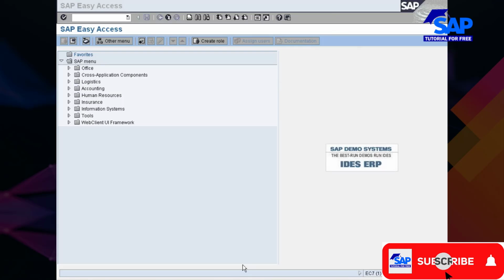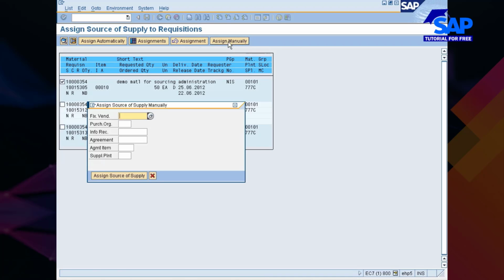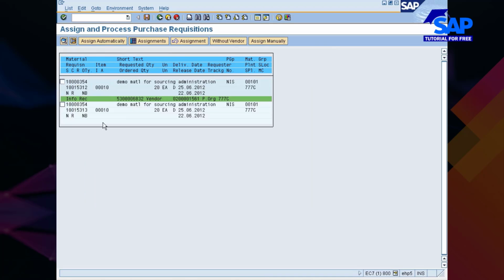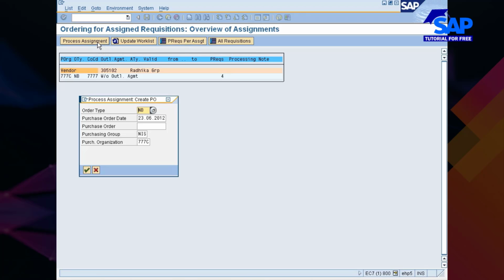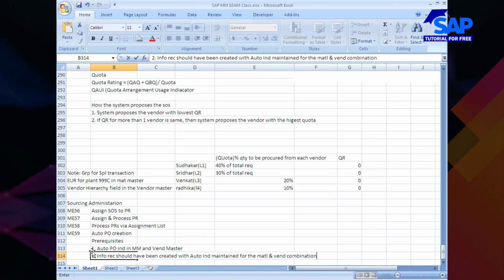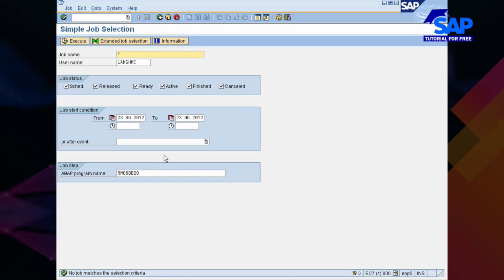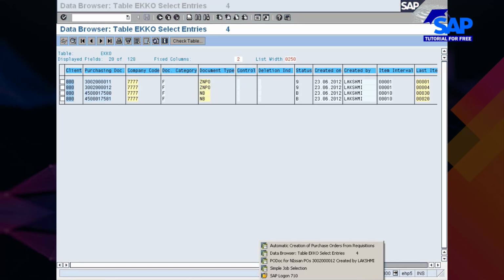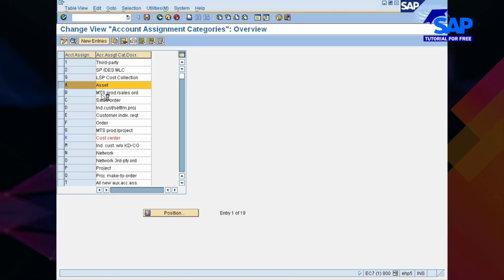SPM Material Management | Sourcing and Subcontracting | Sourcing Admin | Part 2 | SAP MM Tutorial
SPM Material Management | Sourcing and Subcontracting | Sourcing Admin | Part 2 | SAP MM Tutorial | SAP Tutorial For Free | SAP Training 2022

01. Course Introduction
02. MM Introduction
03. Material Master Data
04. Vendor Master Data
05. Purchase Order
06. Physical Inventory
07. Create Information Record
08. Goods Receipt
09. Invoice Verification
10. Quotations
11. Sourcing and Subcontracting: Sourcing Admin | Part 2
12. Request for Quotation (RFQ)
13. Purchasing Information Data
14. Outline Agreement
15. Procurement
16. Service Management
17. Batch Management
18. Condition Technique
19. MRP
20. Organization Structure
21. Course Conclusion